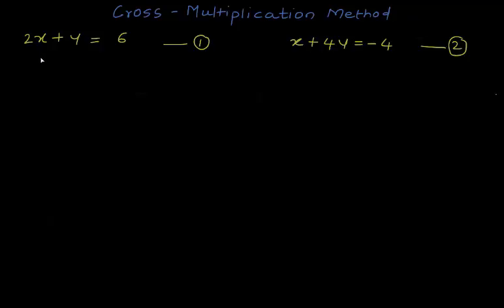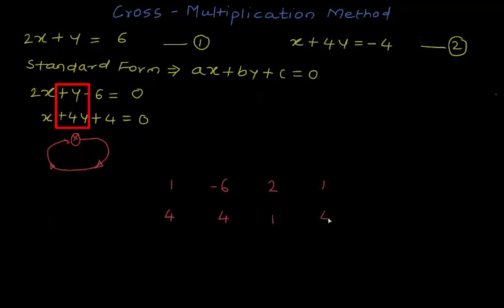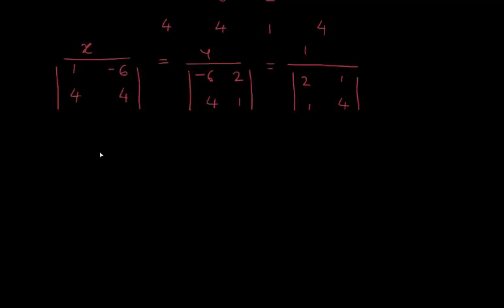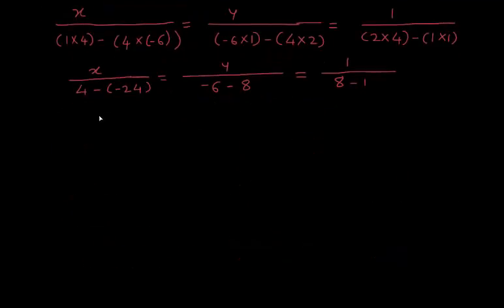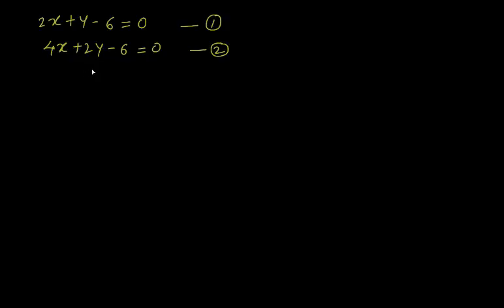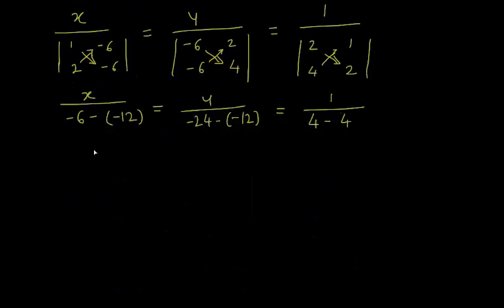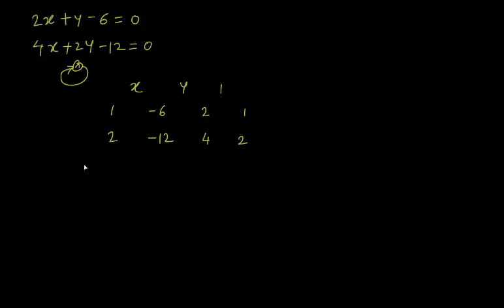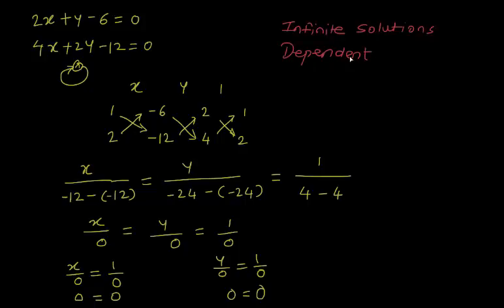Solve linear equations using Cross Multiplication Method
Describes how to solve linear equations using Cross Multiplication Method.